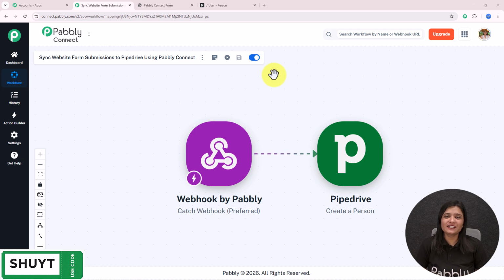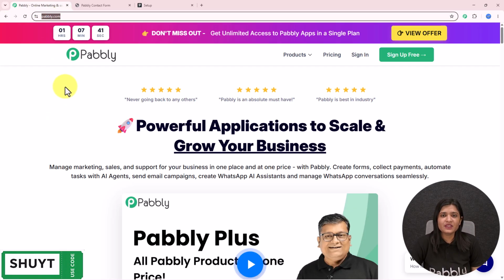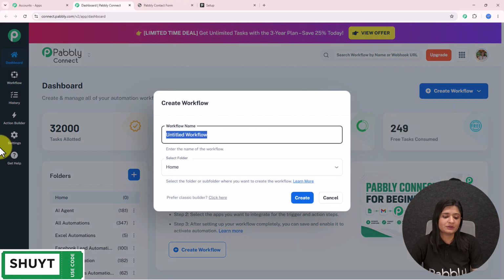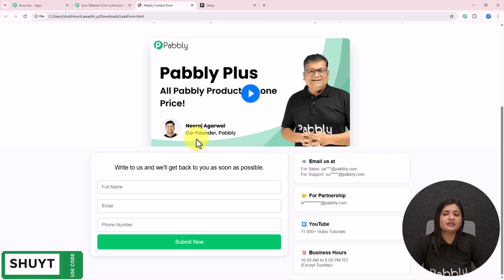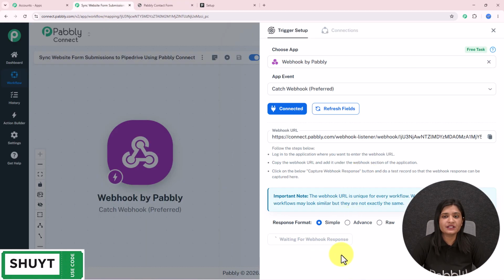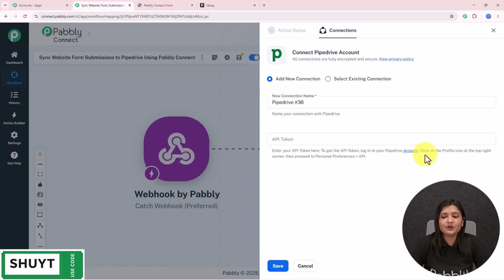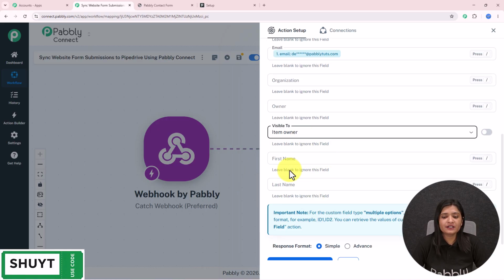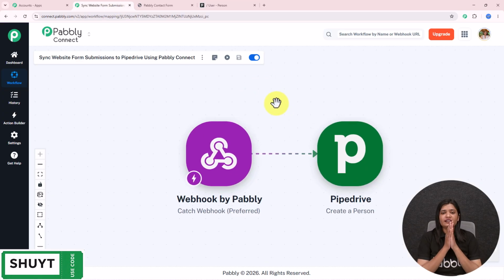Sync Website Form Submissions to Pipedrive Using Pabbly Connect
Want to send website form submissions directly to Pipedrive? In this tutorial, you'll learn how to automatically sync every website form submission with Pipedrive using Pabbly Connect—without writing a single line of code.

Automatically create new contacts, leads, or deals in Pipedrive whenever someone fills out your website form. Capture details like name, email, phone number, company, and enquiry message in real time, eliminate manual data entry, and help your sales team respond faster. This workflow is perfect for businesses, agencies, SaaS companies, consultants, and sales teams using Pipedrive and Pabbly Connect.

Use Case:-
Whenever a visitor submits a form on your website, their details—such as name, email, phone number, company, and enquiry—are automatically added to Pipedrive as a new Lead or Deal. This helps your sales team respond faster, track every enquiry, automate follow-ups, and manage the entire sales pipeline without manual data entry.

Benefits of Pabbly Connect:

1. Automation: Save time, money, and resources by automating tasks.

2. Integration: Connect various web services to create efficient workflows.

3. Security: Enjoy industry-standard security for your data.

4. Scalability: Easily add new applications and services to your workflow.

5. Cost-effective: Choose from plans suitable for different business sizes, with no charges for internal tasks.